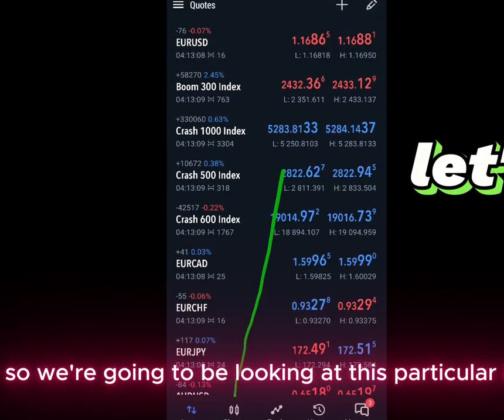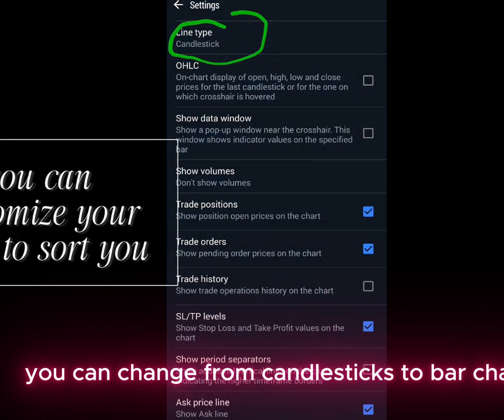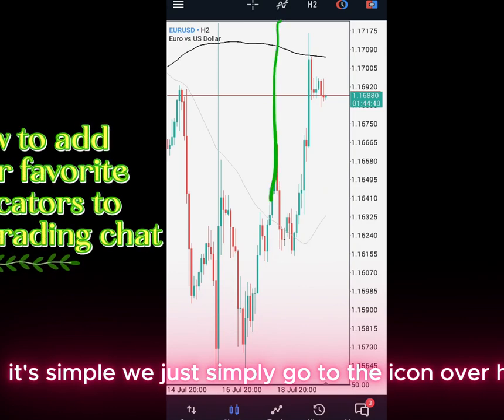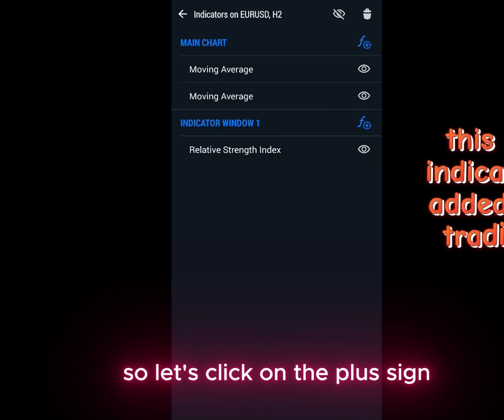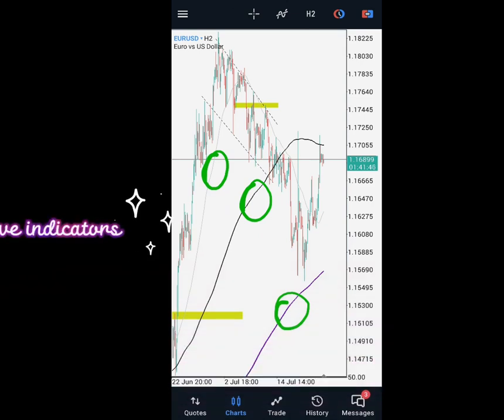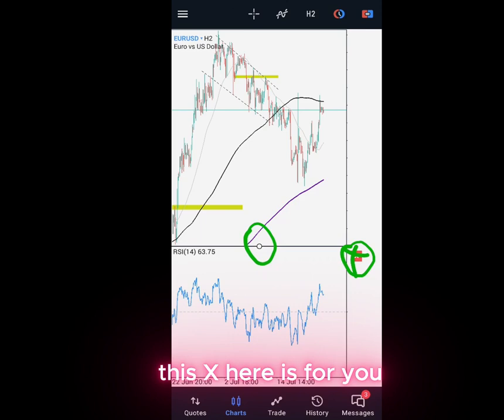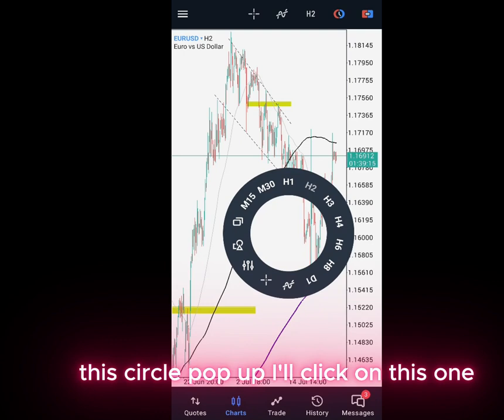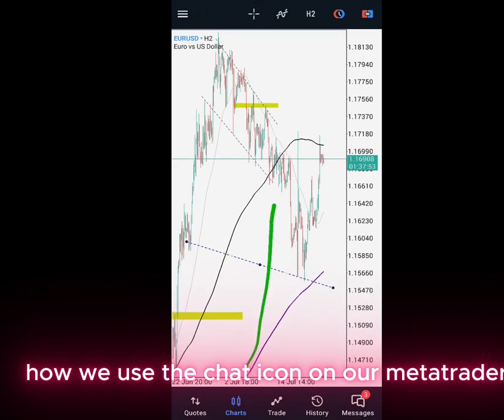Charting & Technical Tools | MT5 Mobile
Unlock the full power of MetaTrader 5 mobile charts in this step-by-step guide! 📱📈
In this video, we break down how to use MT5’s charting features and technical tools on your phone—perfect for Forex, synthetic indices, and crypto traders in 2025.

🔍 Learn how to:
✅ Switch between chart types and timeframes
✅ Add and customize technical indicators like RSI, Moving Average, Bollinger Bands
✅ Draw support/resistance, trendlines, and Fibonacci tools
✅ Analyze the market like a pro from anywhere

Whether you’re a beginner or looking to improve your mobile trading skills, this video will help you get the most out of MT5’s powerful charting tools.